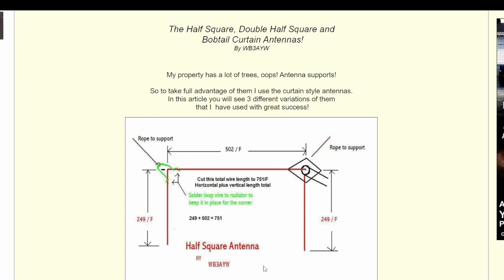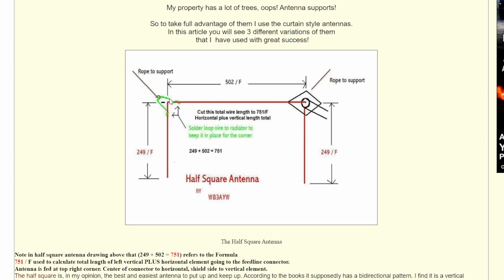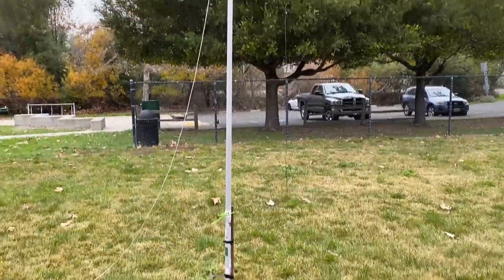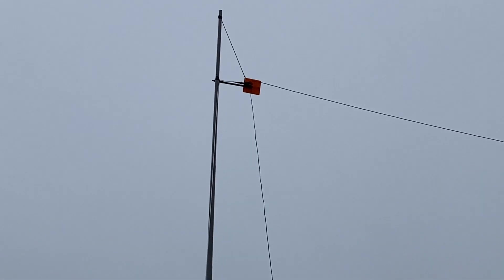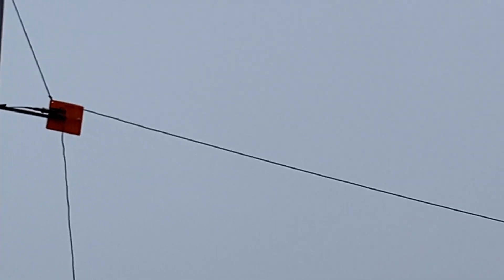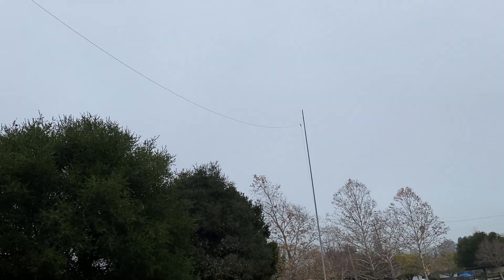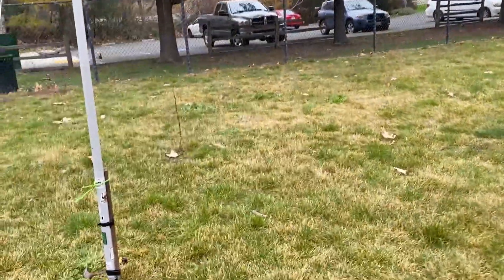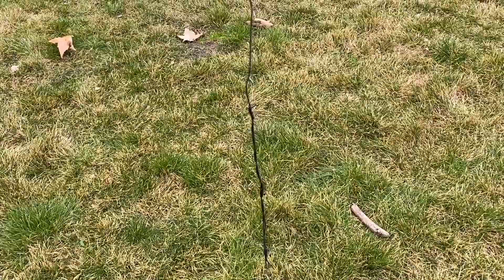How to make a 20 meter Half Square Antenna with custom brackets. Easiest DX antenna?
In this videoI show how I make your own DIY 20m Half Square antenna with brackets I made on my 3D printer. Can’t put up a really high horizontal antenna for 80-meter DXing? Maybe the vertically
polarized “Half-Square” might bethe antenna for you.

Ferrule crimp tool,
Silicone wire,
Female BNC,